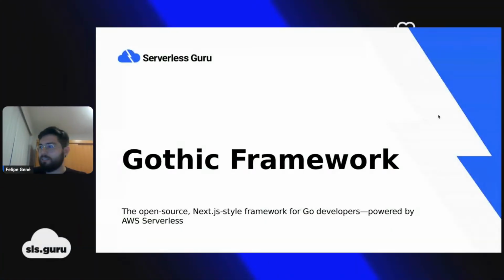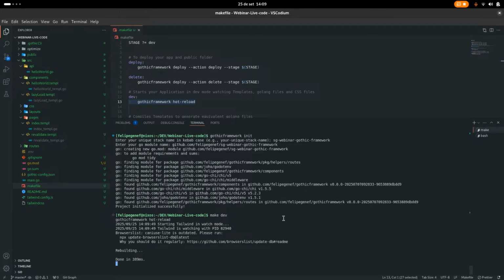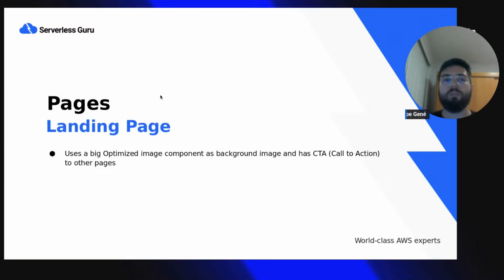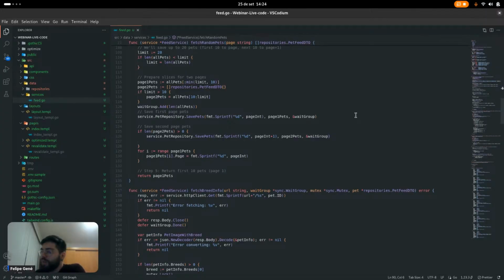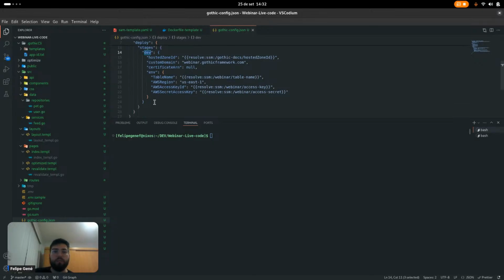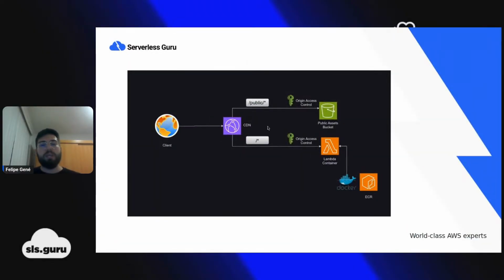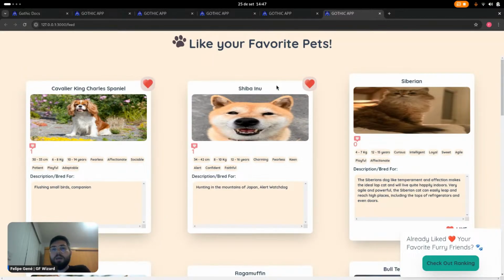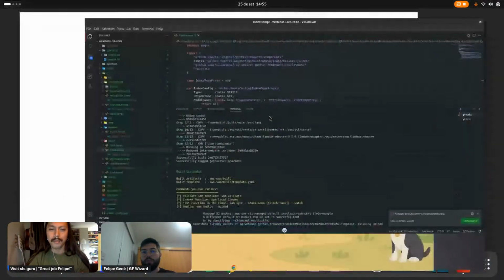Gothic Framework: The Easy Way to Build Fullstack Go Apps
Join Felipe for a hands-on webinar where he’ll dive into an open source passion project showing how the Gothic Framework gives Go developers a smooth, modern way to build and deploy fullstack apps powered by AWS.

A true love letter to Next.js, the Gothic Framework makes the developer experience and SEO performance simple and powerful!